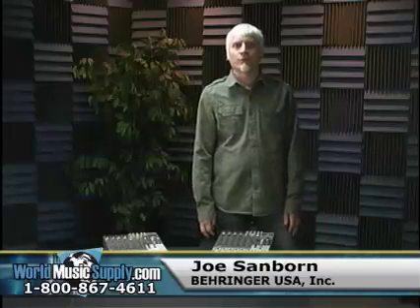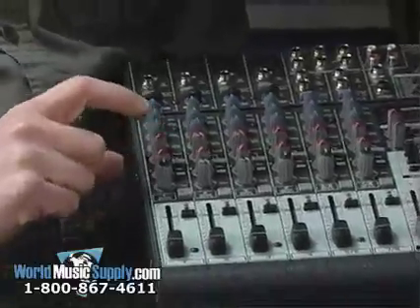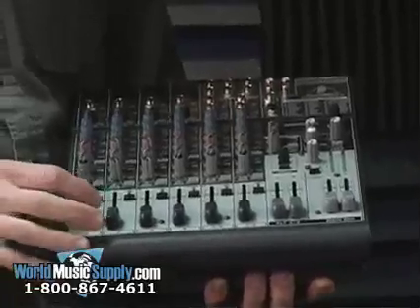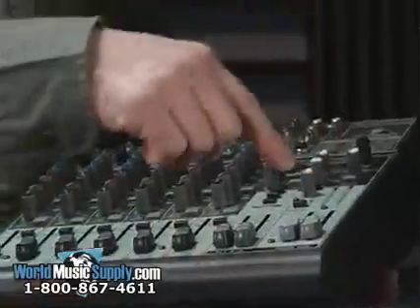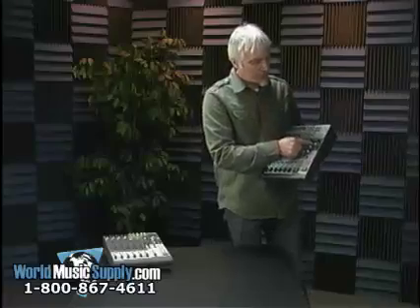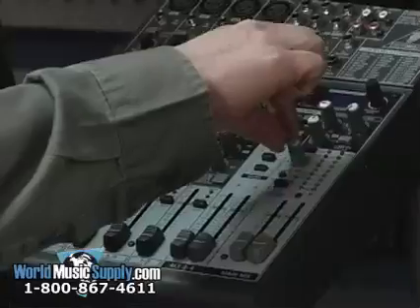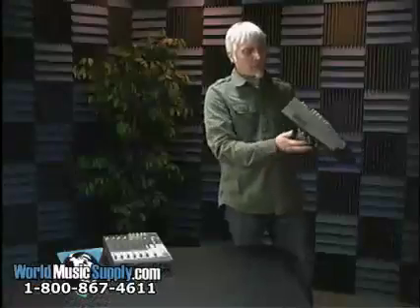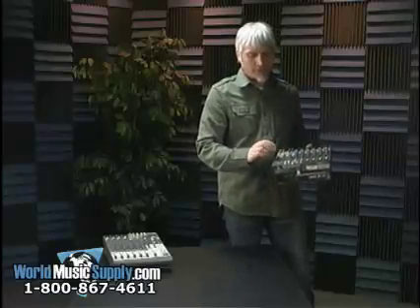BEHRINGER Xenyx 1204FX Mixer Demo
Joe Sanborn of Behringer demonstrates the Xenyx 1204FX Audio Mixing Board with built-in FX processing.